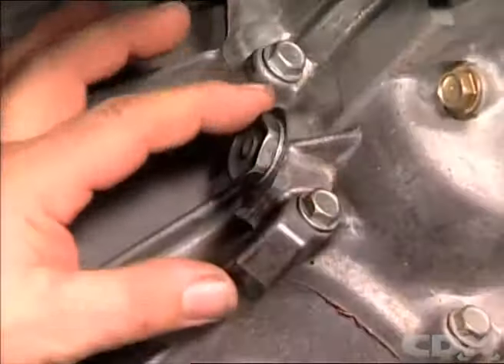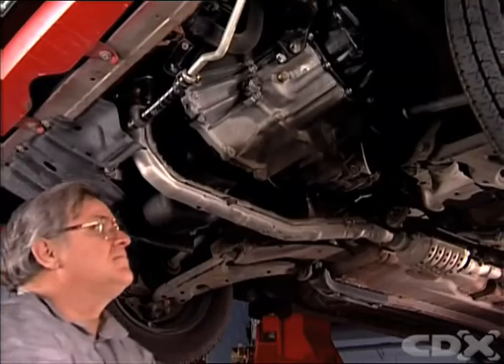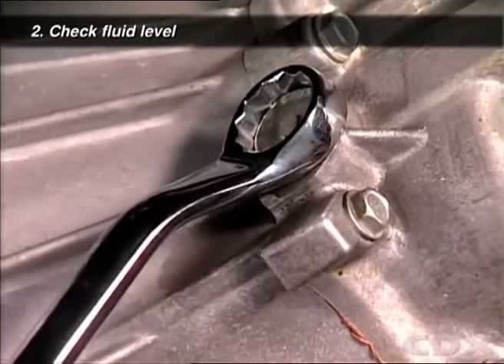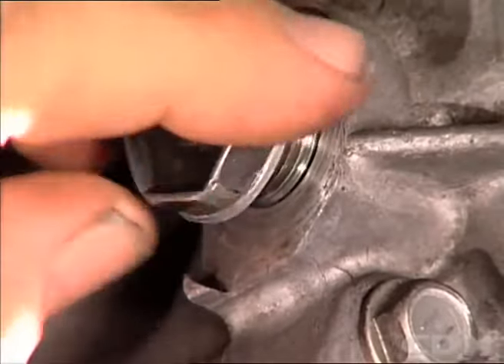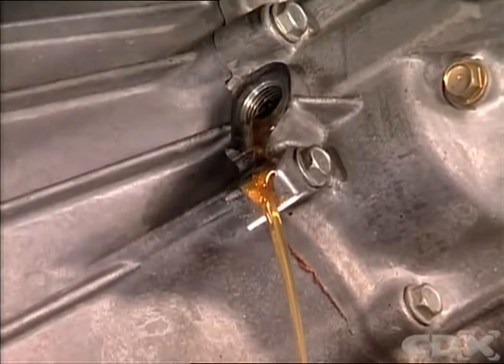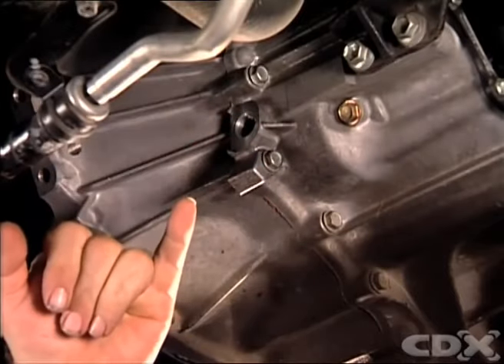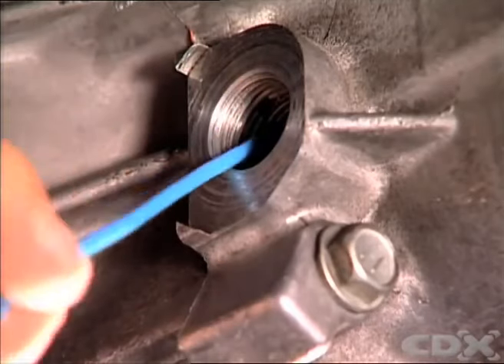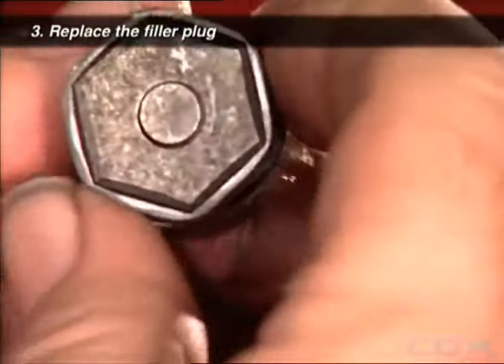Gearbox Oil level check